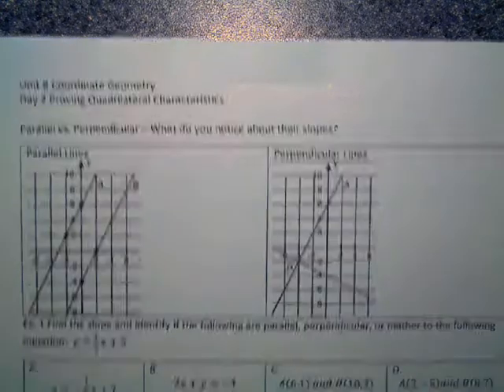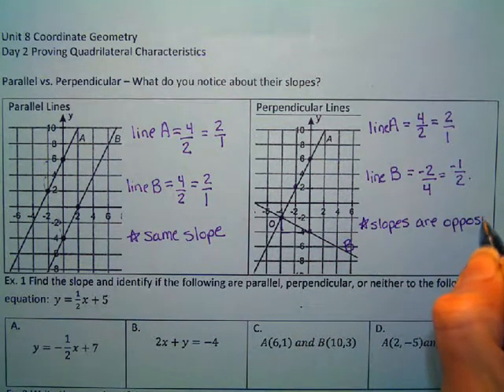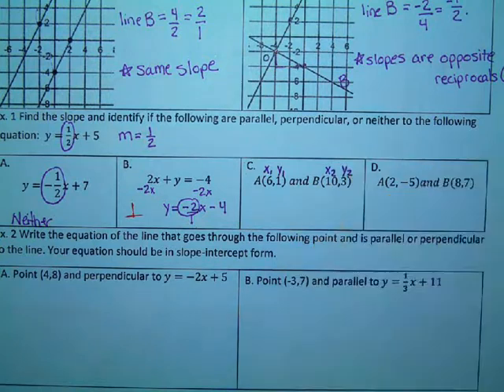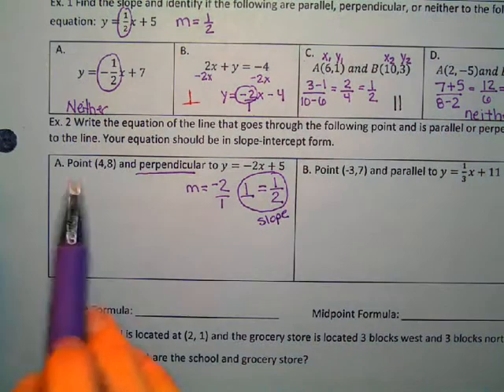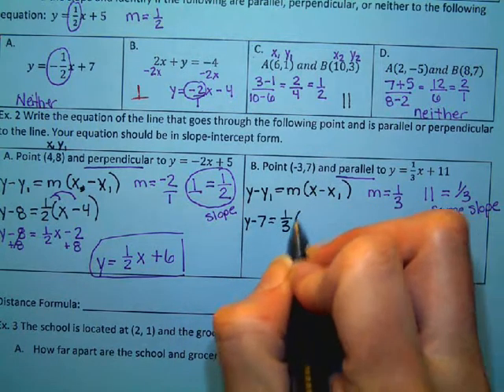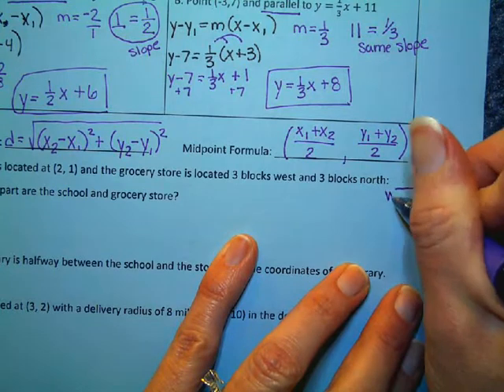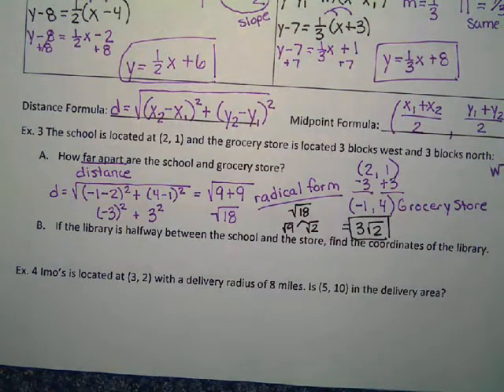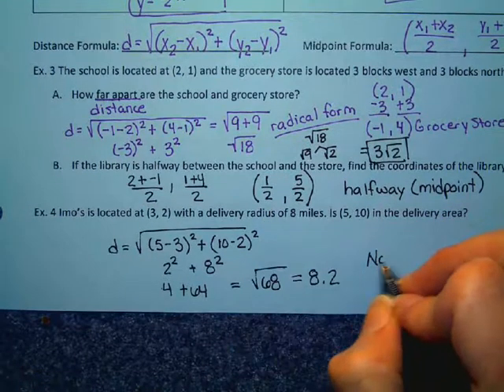HG U8 Day 2 Proving Quad Characteristics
HG U8 Day 2 Proving Quad Characteristics p.1 Focus on parallel and perpendicular lines, distance and midpoint formulas